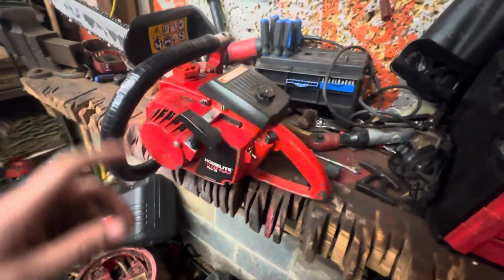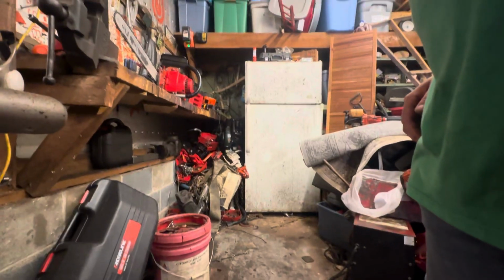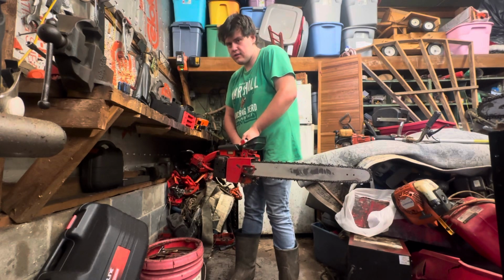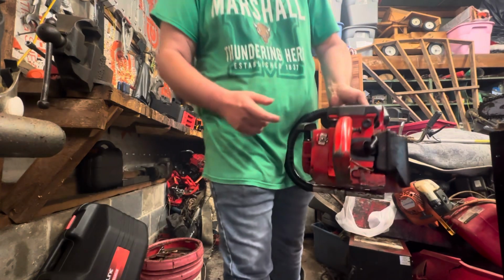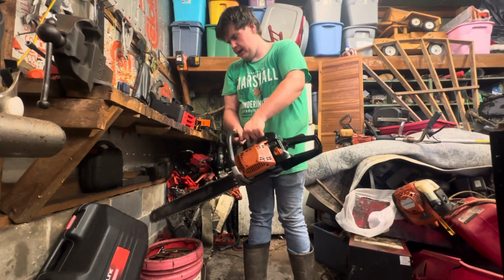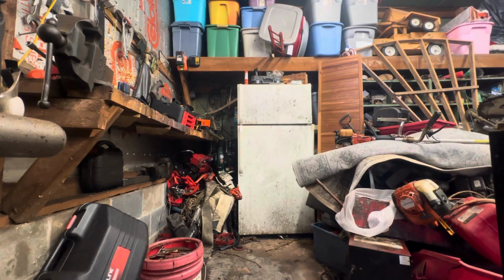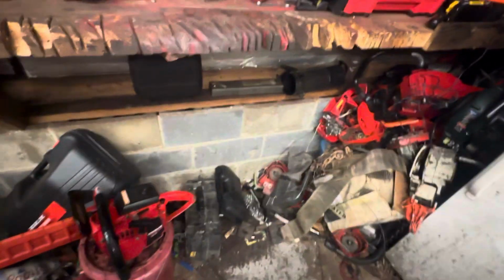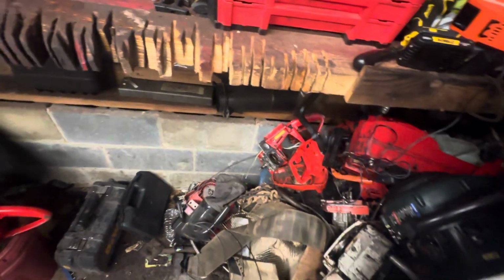homelite super xl big red chainsaw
it’s a good old saw for cutting big trees and logging